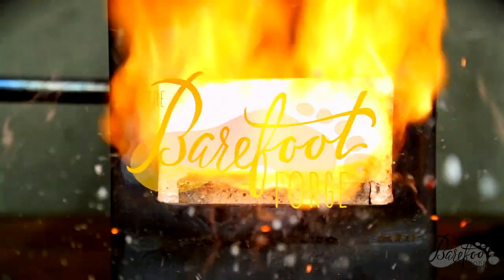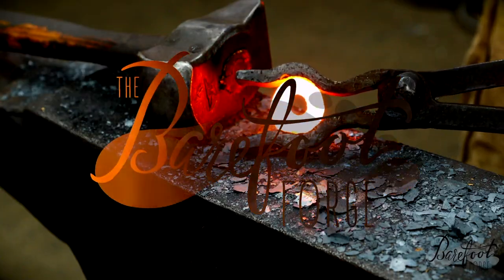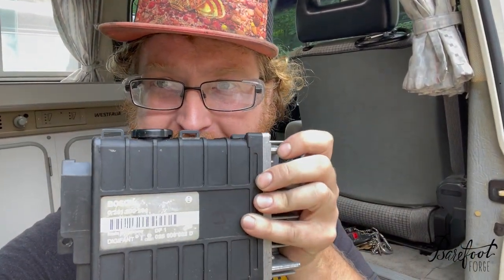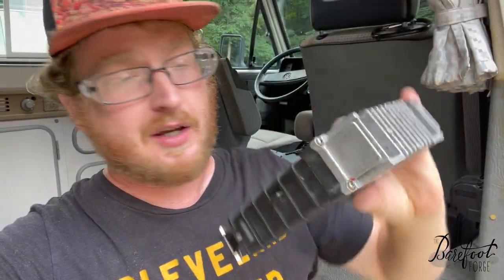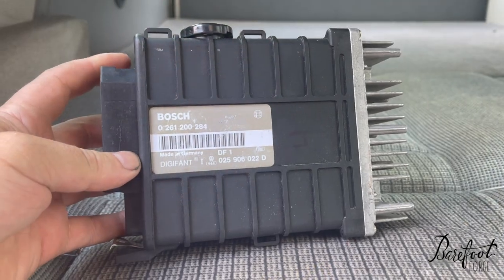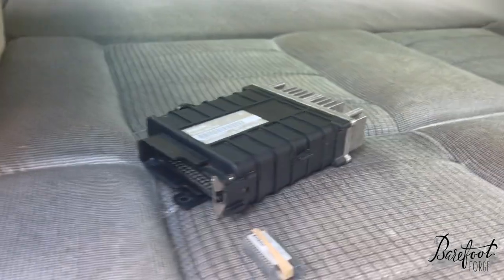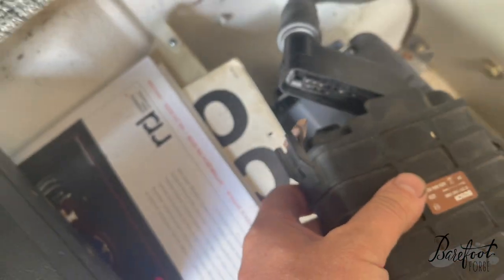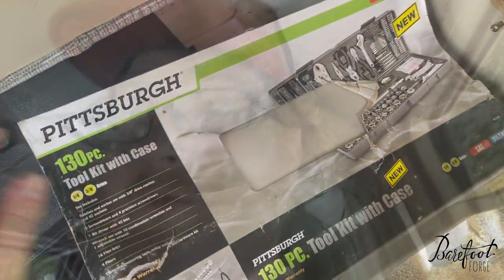Easy Vanagon Horsepower- Chipping the Digifant ECU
Today we're going to show you one of my favorite performance modification that adds 10 horsepower to any 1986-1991 VW Vanagon. It takes under an hour, and really changes the way the vehicle performs!